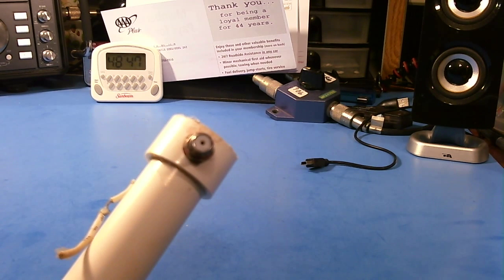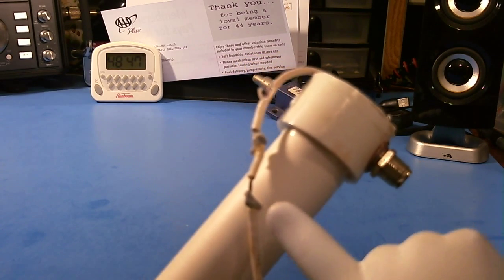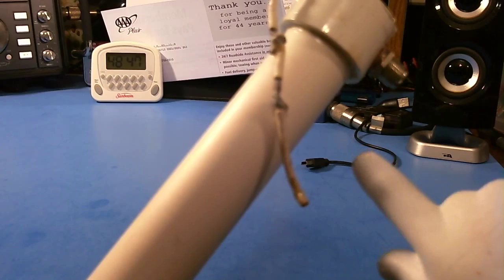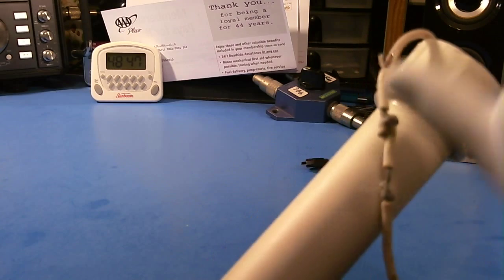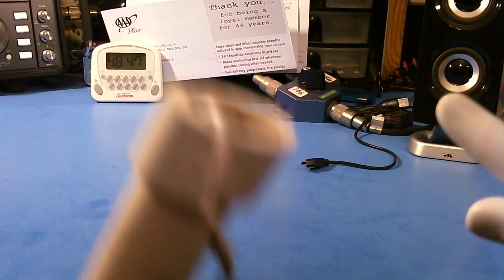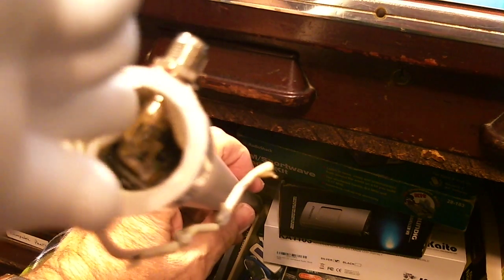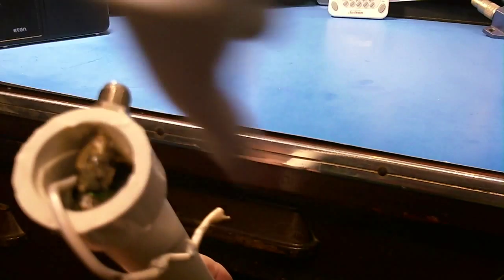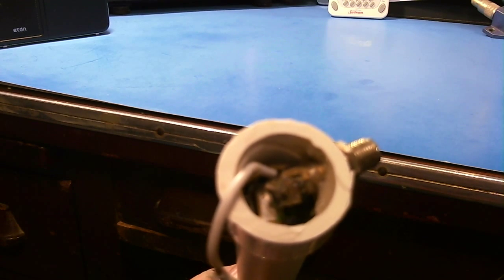TRRS #0439 - Broomstick Antenna Pt 5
I received a number of comments on the last video on this antenna, so I thought I would do a quick video response.  This antenna surgery just won't die.